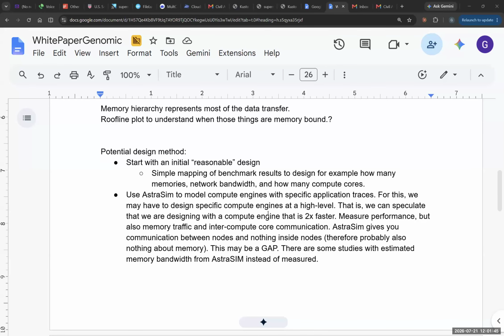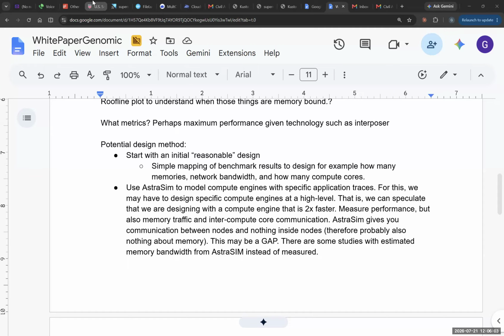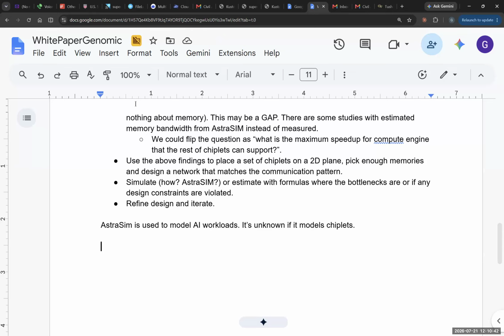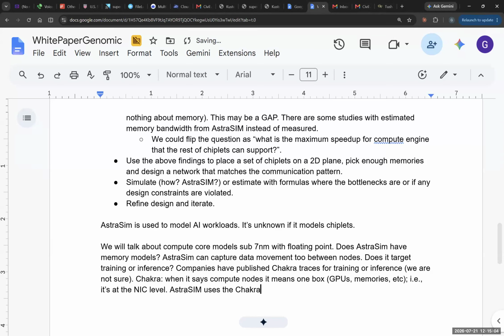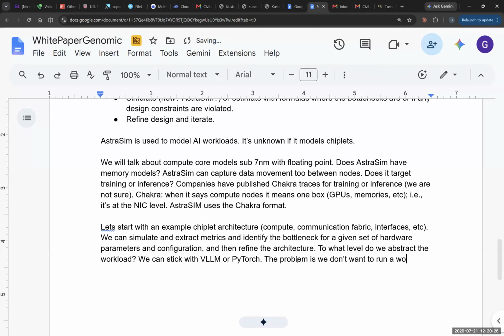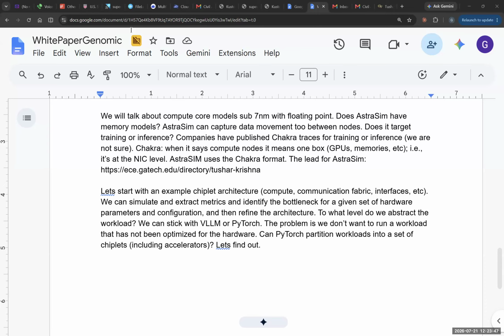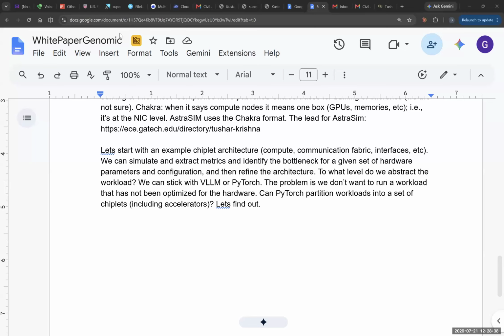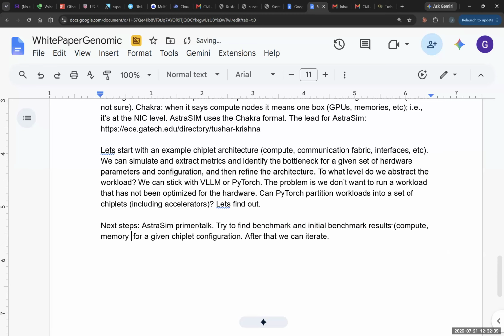Server - OCE - Modularity for HPC & AI - workstream - (2026-07-21)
New to the Open Compute Project? Watch “OCP 101: How to Participate in the Open Compute Project” to learn how the community works — and join our mailing list, linked in the 101 video, to stay involved

This OCP Server modularity workstream call focused on defining an iterative design methodology for chiplet-based HPC and AI hardware. The group discussed how to maximize performance under technology constraints, use simulation tooling (notably AstraSim and its Chakra trace format) to estimate performance and power, and identify bottlenecks in candidate designs. Key open questions included whether the simulator models memory and intra-node behavior (traces only capture activity outside the NIC), how compilers/frameworks like PyTorch or vLLM would partition workloads across chiplets, and how to convert trace-level bandwidth into chiplet-level requirements. Next steps: invite a subject-matter expert to give a primer on the simulation tool, find a compatible benchmark to generate initial results, and establish a starting chiplet configuration to iterate on.

Chapters:
0:00 Recap of design methodology
3:00 Optimization goals and performance metrics
5:56 Simulation tooling options
9:04 Compute core power data
11:00 Chakra traces and node abstraction
15:55 Starting chiplet architecture and bottlenecks
18:10 Workload partitioning and compilers
22:53 Choosing initial workload and benchmark
29:55 Next steps and action items